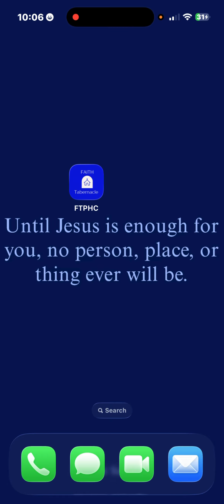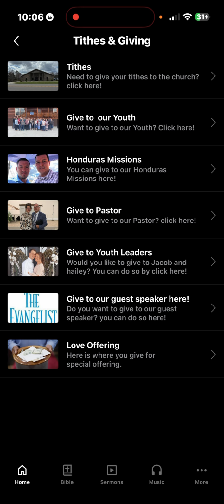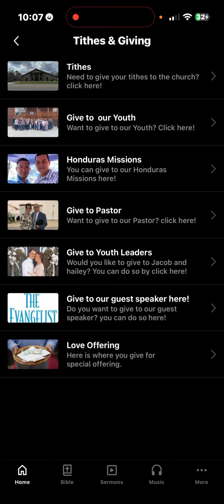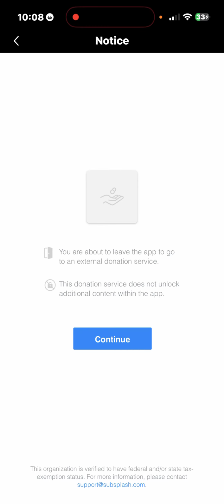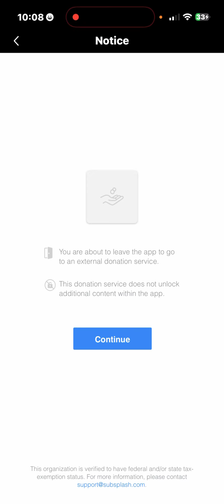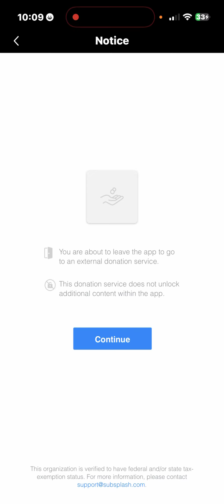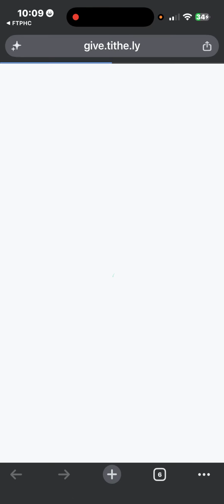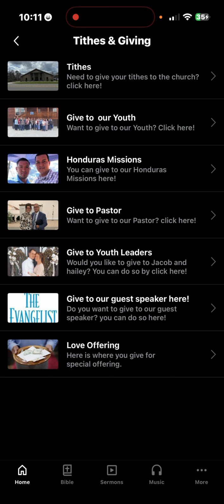Instructions on church app giving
a brief instruction on giving with the church app!